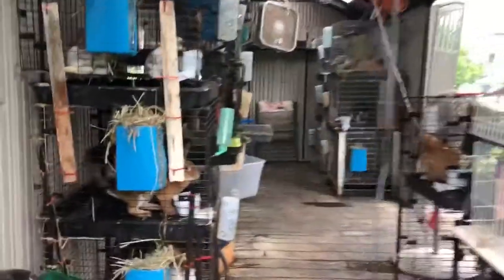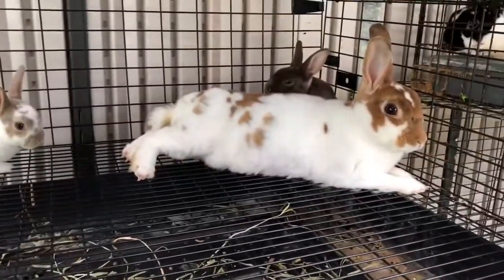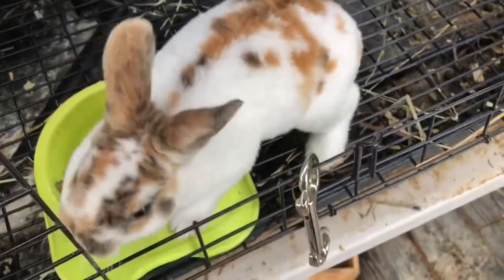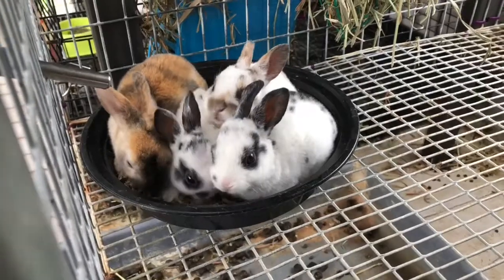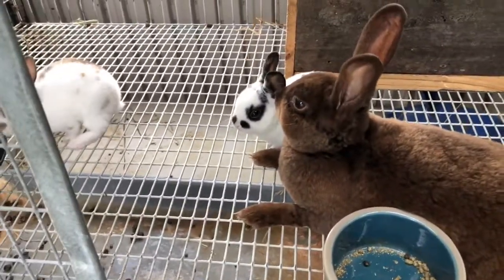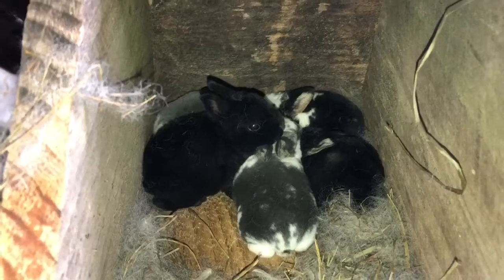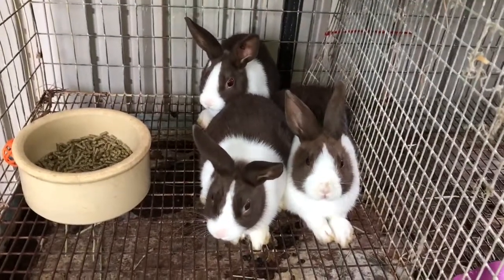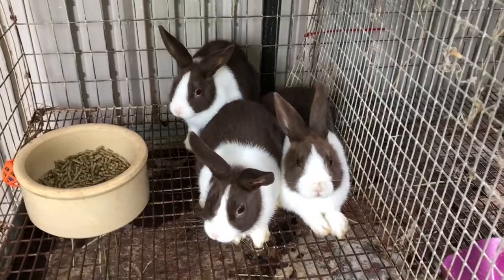*NEW* Bunnies to the Rabbitry& Baby Bunny Update ❤️🐰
Check us out on Fb @TheBunnyBarnRabbitry